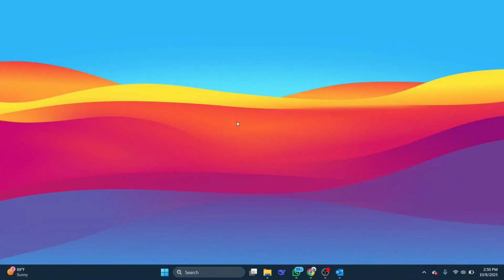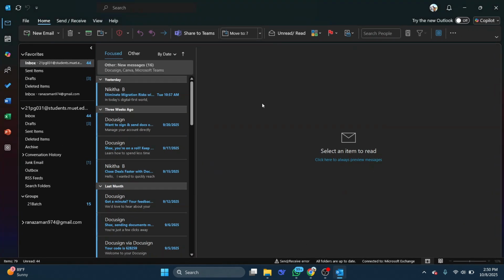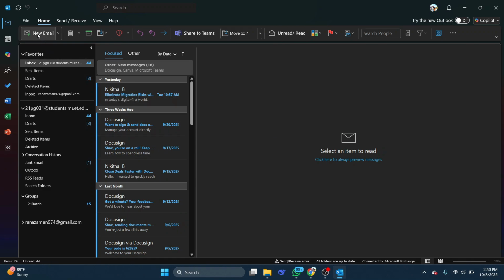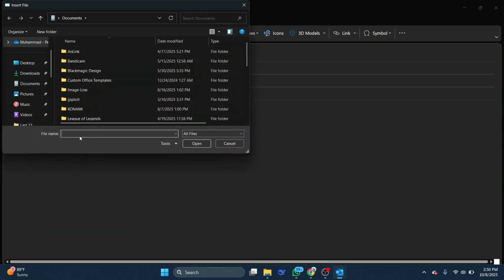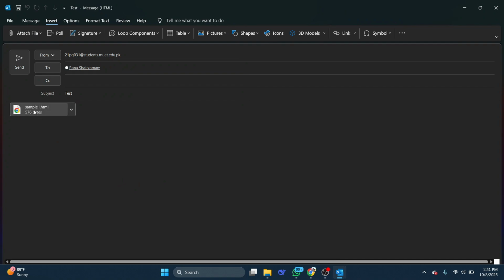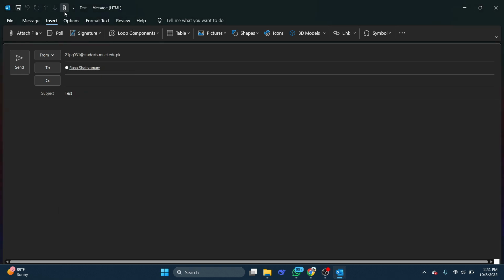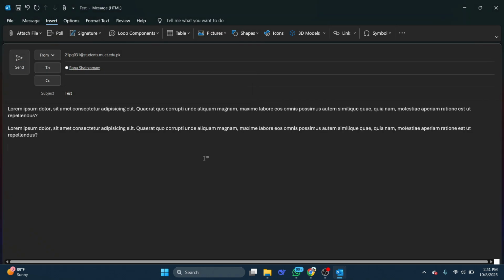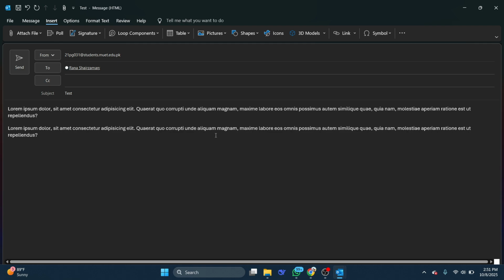How to Embed HTML in Outlook Email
In this video, I’ll show you how to embed HTML in Outlook emails so you can add custom designs, layouts, and styling.